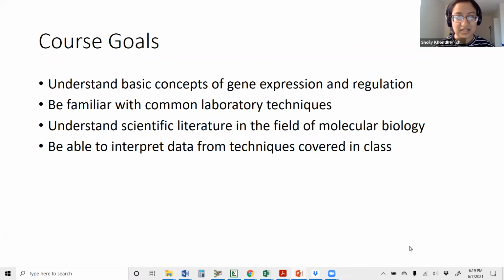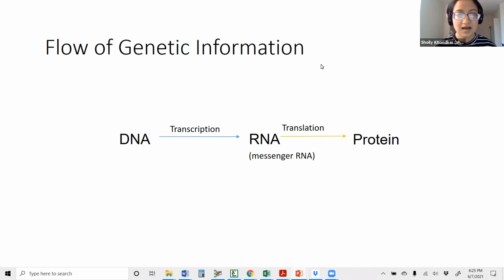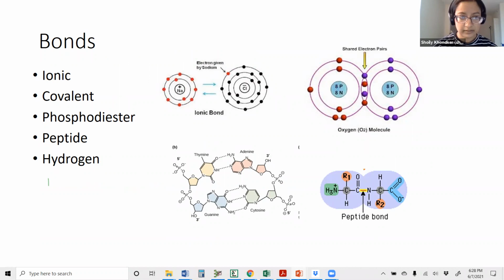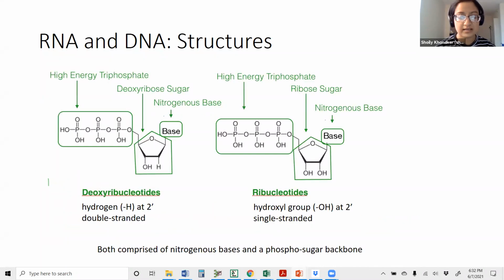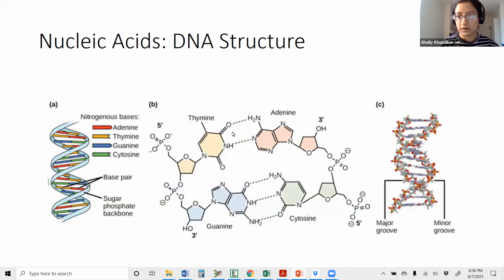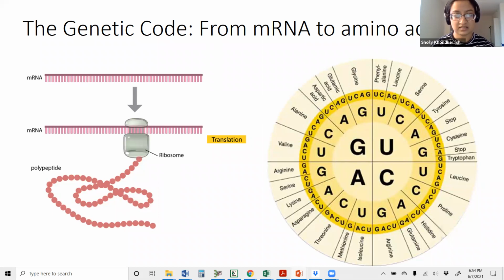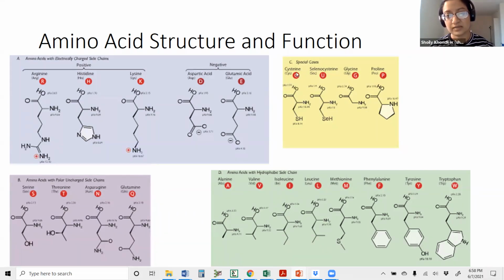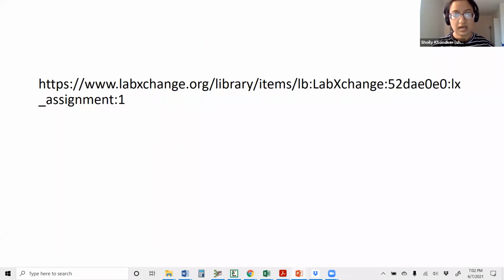Molecular Biology 101: Session 1, June 7, 2021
Molecular Biology 101
Session 1: Introduction and Macromolecules

Learn the basics of molecular biology! We’ll cover fundamental concepts, techniques, and hot topics in the field.

Description:
Interested in learning more about how genes work, but don’t know where to start? This class will cover the basics of molecular biology. In this class, you’ll have the opportunity to have all your questions answered about how genes are maintained and expressed on a molecular level. You’ll also learn how these molecules are examined and manipulated in the lab.

The first part of this course will be an introduction to the structures and functions of three major biological macromolecules: DNA, RNA and proteins. We will then discuss how these macromolecules are involved in the flow of genetic information and gene expression. At each stage, you’ll also be introduced to the laboratory techniques that are used to study these molecules.

Each session, we’ll provide brief in-class summaries and lectures reviewing the assigned readings and videos at the beginning of each session, followed by discussion and Q&A. Participants are strongly encouraged to complete the readings and watch the videos before class and contribute to class discussions. All class materials will be hosted on Google Classroom.

Session 1: Introduction and Macromolecules (June 7)
What are DNA, RNA, and proteins? What do they do?

Session 2: Genome Structure, Integrity (June 14)
How is the genome organized? How is it repaired?

Session 3: Gene Expression (June 21)
How is genetic information “read” into RNA copies?

Session 4: Gene Expression II (June 28)
How is RNA information translated into proteins?

Session 5: Gene Expression III (July 5)
How are proteins controlled in the cell?

Session 6: Regulation of Gene Expression (July 12)
How are genes controlled?

Session 7: Gene Regulation (July 19)
How are genes controlled in newly discovered ways?

Session 8: Model Organisms and Hot Topics (July 26)
How do we know what we know about genes? What can critters tell us? What else DON’T we know???

Shoily Khondker (she/her) has a PhD in Molecular, Cell, and Developmental Biology from CUNY Graduate Center where she studied how mitotic spindle dynamics are regulated by phosphatases. She is currently a postdoctoral associate at Rutgers University where she studies lipid metabolism.